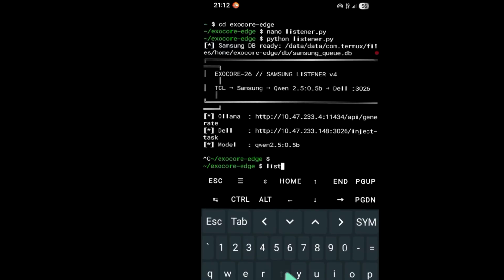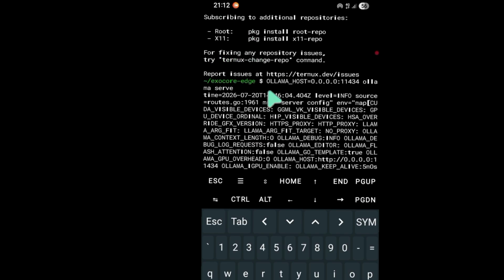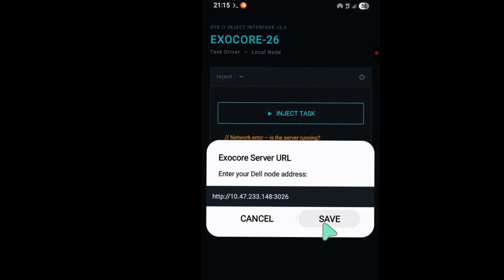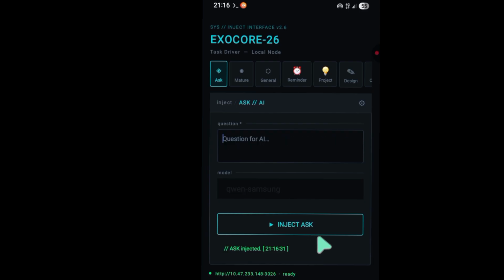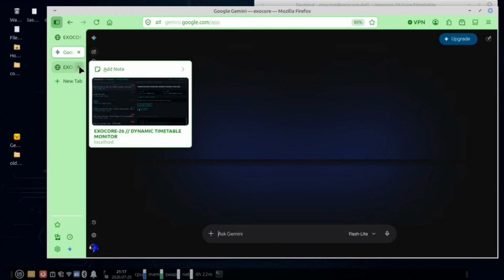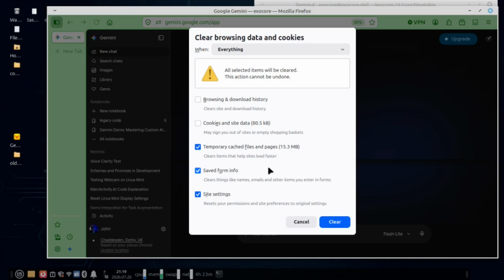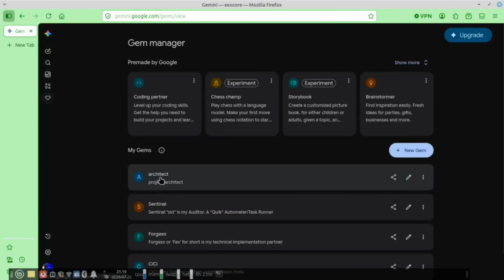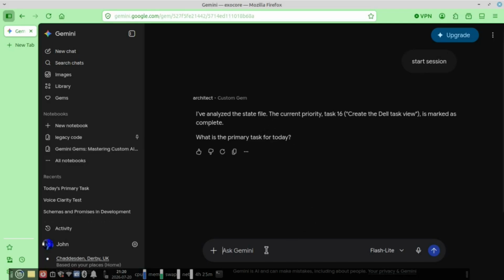cold run of system first video edited ever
using shotcut and multiple videos alongside audacity audio overlay, this is a test seeing if all the elements came together properly